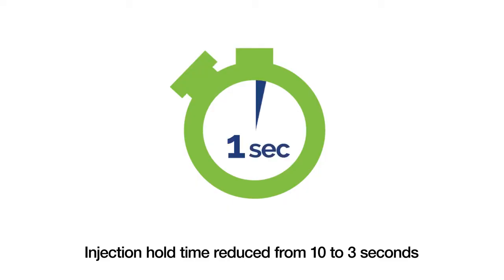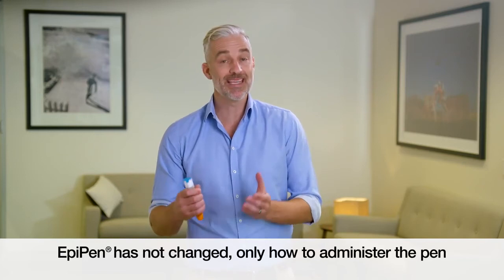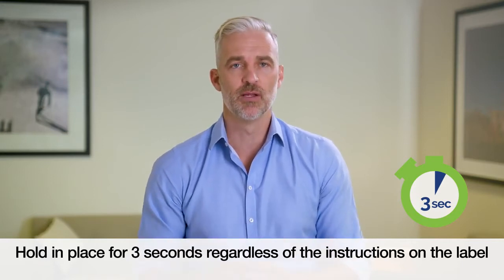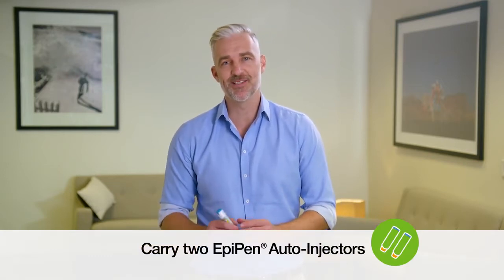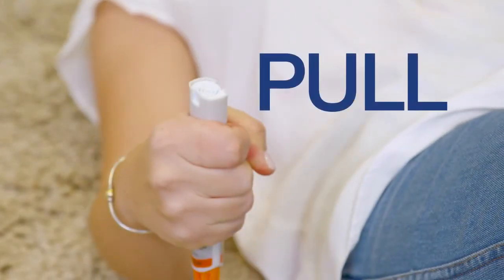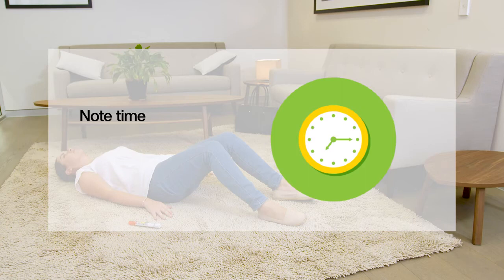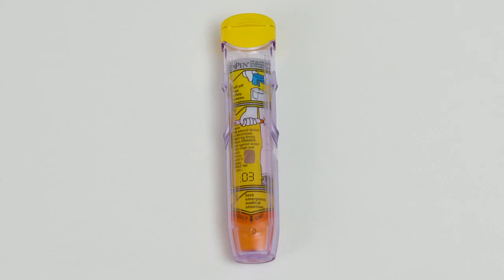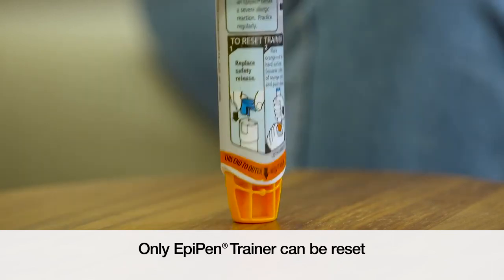Epipen Changes To Use 2017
Anaphylaxis is a potentially life threatening, severe allergic reaction. It should always be treated as a medical emergency, requiring immediate treatment with adrenaline (epinephrine).

Australians prescribed EpiPen® or EpiPen® Jr are probably aware of changes made to administration of the EpiPen® autoinjector in the USA in 2016. Now that the USA manufacturer, Mylan, has permission from the Therapeutic Goods Administration (TGA) to make the changes in Australia advice on administration of the EpiPen® has also changed in Australia.

The devices have not changed, just the instructions on the label, which now include:

Reduced injection time from 10 to 3 seconds – this is based on research confirming delivery of adrenaline through the 3 second delivery time.
Removal of the massage step after the injection – this has been found to reduce the risk of irritation at the injection site.
EpiPen® and EpiPen® Jr adrenaline (epinephrine) autoinjectors with the 3 second label will start to enter pharmacies in Australia from today (13 June 2017) onwards.